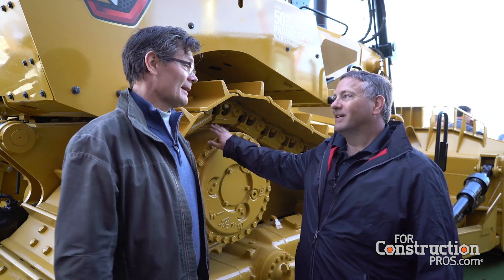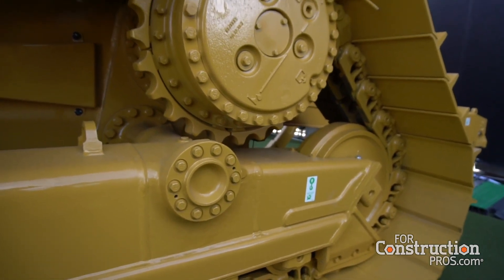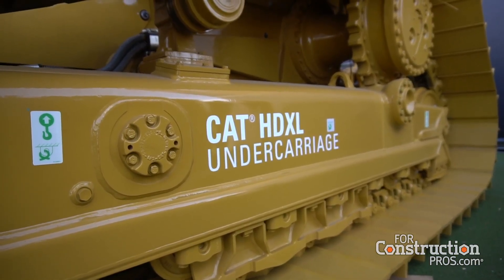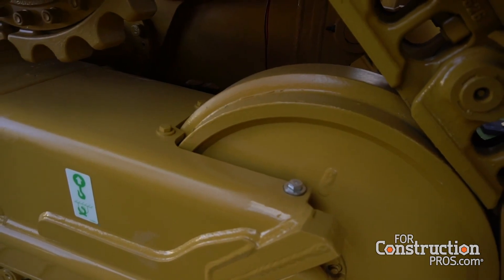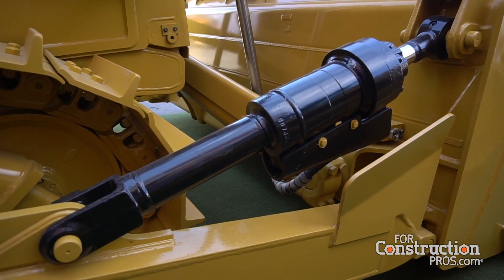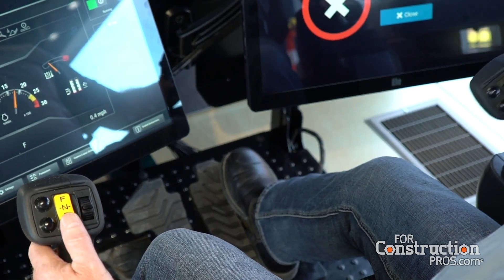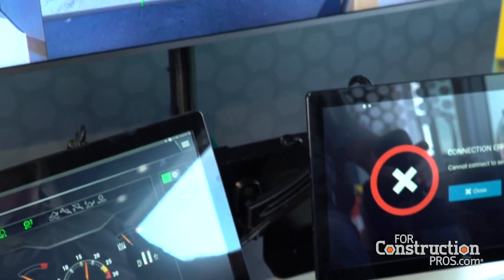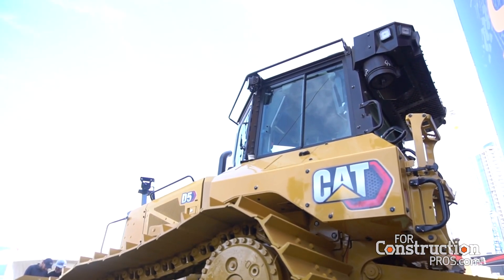Cat Brings Back High Drive with D7 Dozer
Sam Meeker with Caterpillar talks about features of the high drive D7.